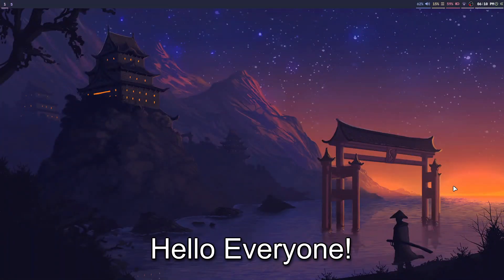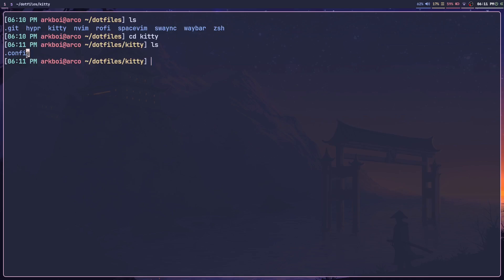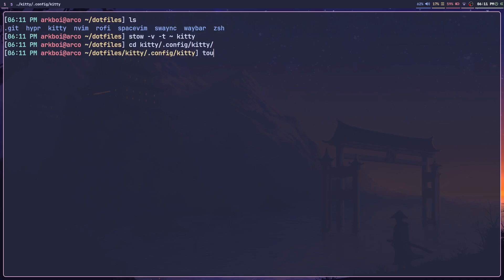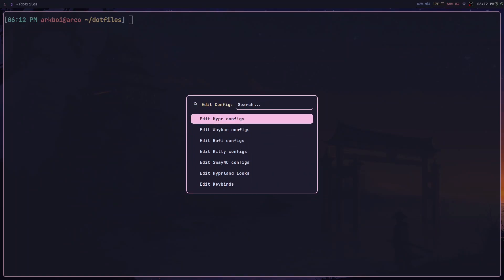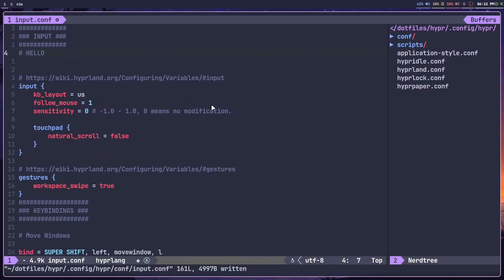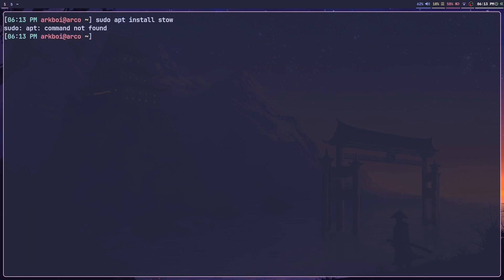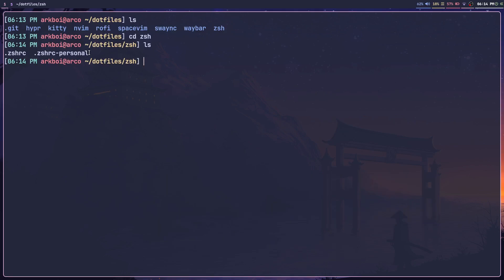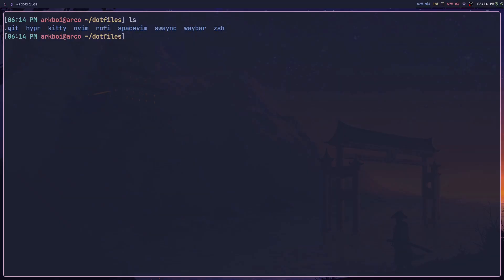The BEST tool to Manage Dotfiles!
Managing dotfiles, finding out where they are, all of this is frustrating, but GNU Stow comes in to the rescue and here is how!